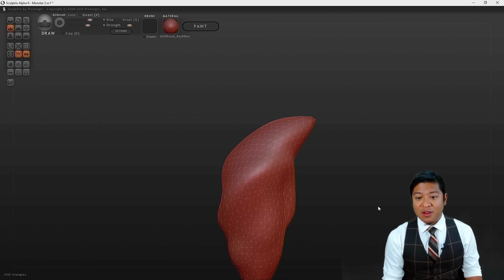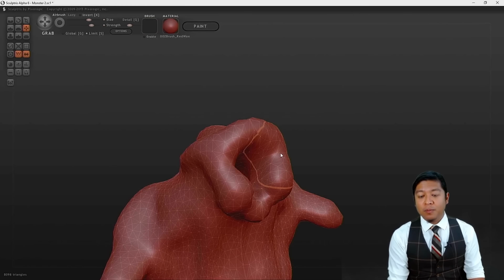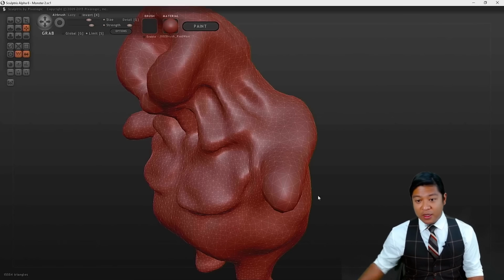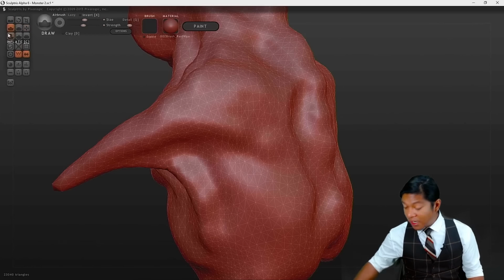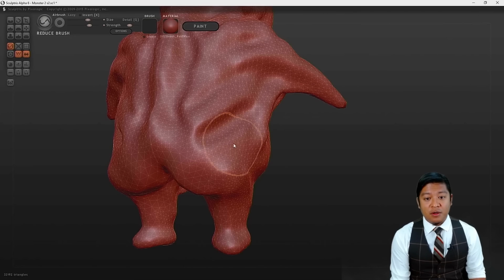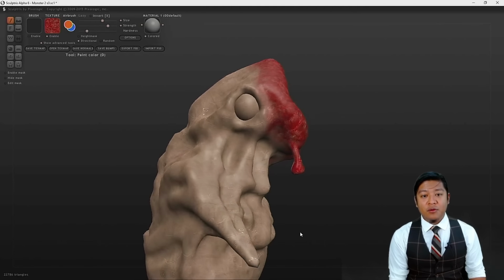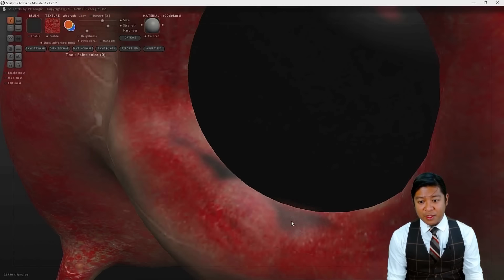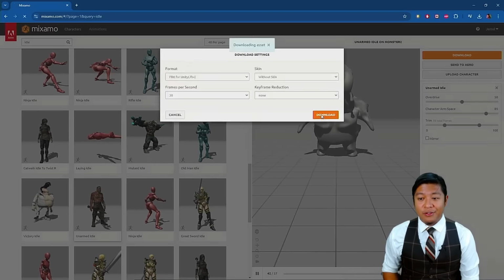How Video Game Characters Are Made (In less than an hour) FREE 3D Model Monster Download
How do you make characters for a video game? 3D Modelling is a highly specialized artform. Developer Jerrel Dulay shares the entire process from start to finish in real time on how to create and format a 3D model character for a video game.

Stream FREE or buy the Silver Falls Guardians and Metal Exterminators album
Get your Maverick D. Moose Mug and other Silver Falls souvenirs